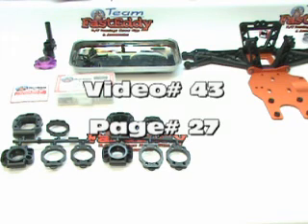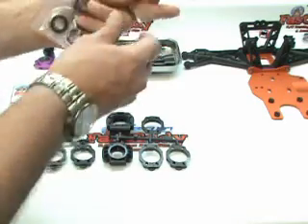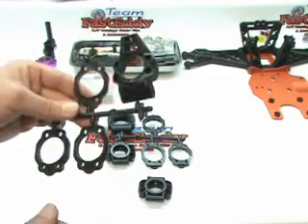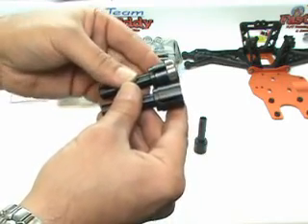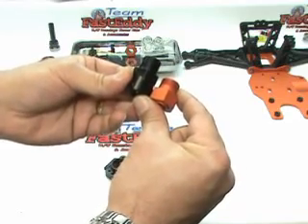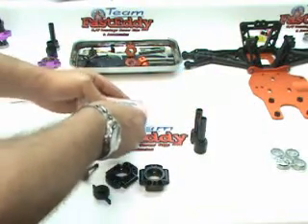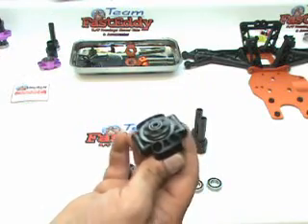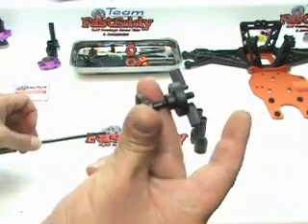Building the HPI Baja SS Tutorial Video #43